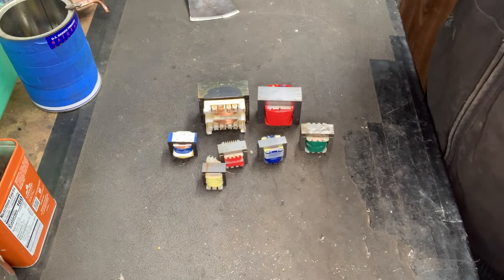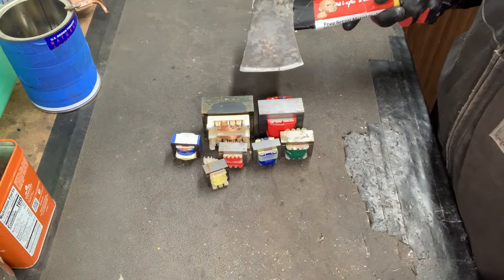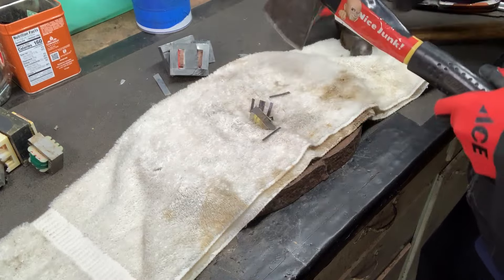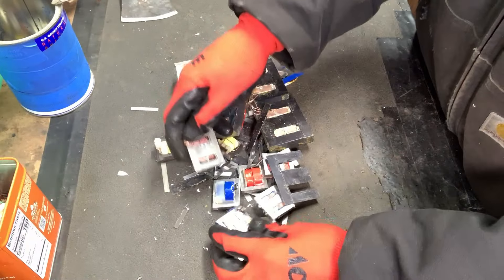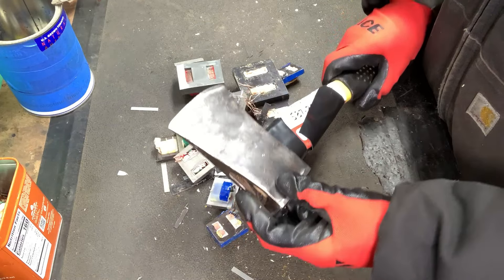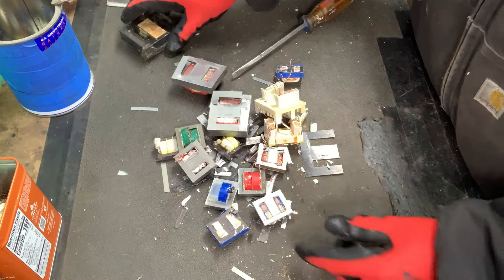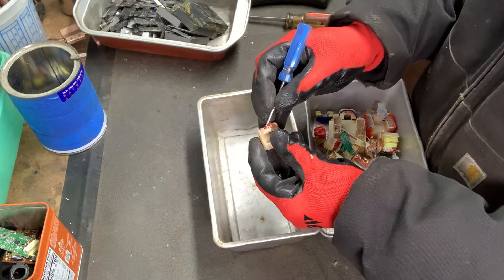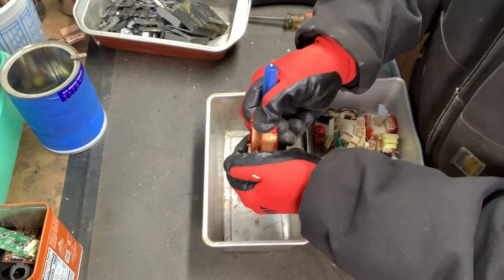Using a Hatchet to Scrap Copper Transformers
In this video I test to see how well a hatchet works to cut transformers in half to recover the copper to make some extra money.
The hatchet was a gift from my good friend @nicejunk666
just click on his channel name and it'll take you to his channel.
please go check him out.

Hi, my name is James and I'm a hobby scrapper who loves taking things apart to separate the various metal to make some extra money!
In my video I hope to show you how to scrap things, I also hope to show you the fun in scrapping different items that we all can find easily.
Come join me on my scrapping adventures where I share how I scrap items for easy money.

Become a member for less than a dollar a month. Your financial support will go to shop supplies, tools and anything else I need to scrap metals and make these videos.
I thank you very much for all of your support!